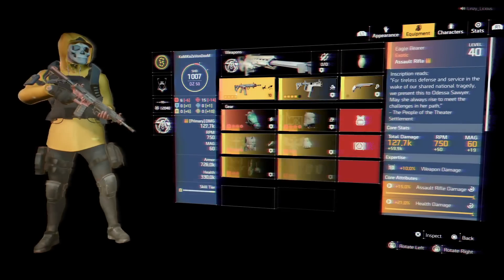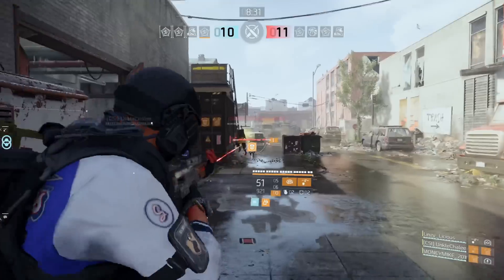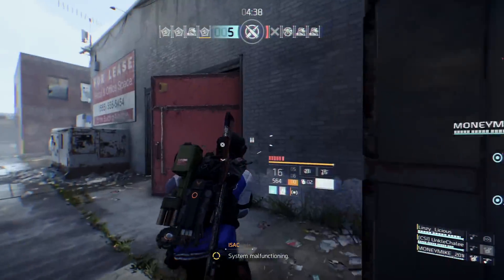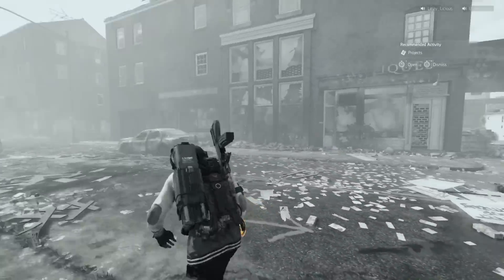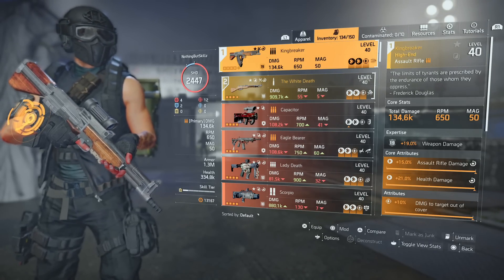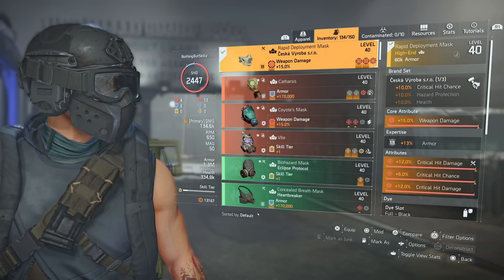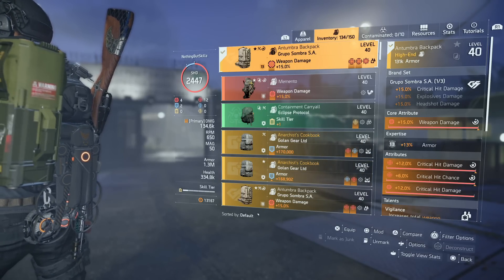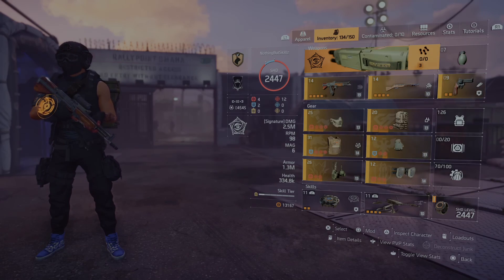THIS DIVISION 2 BUILD JUST GOT MORE INSANE! THE DAMAGE IS UNBELIEVABLE! IT SHREDS ARMOR IN SECONDS!